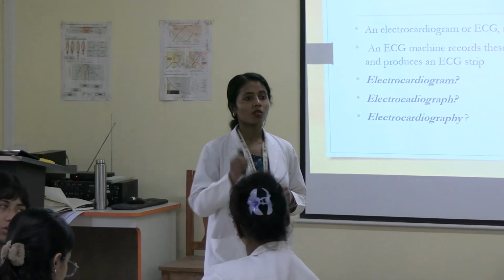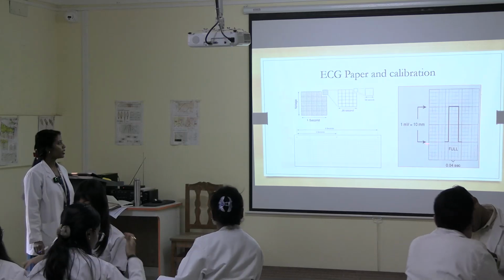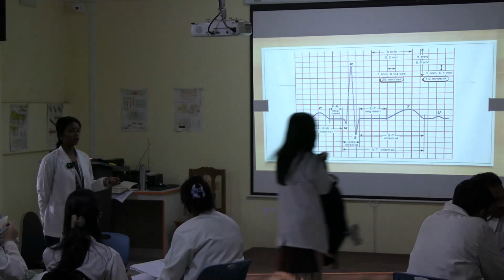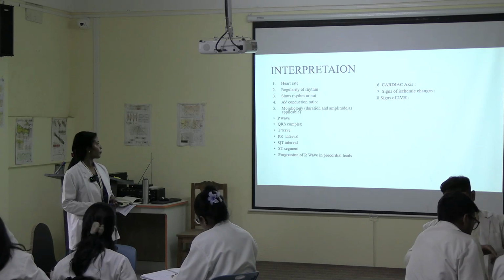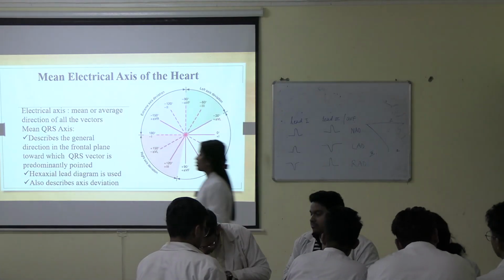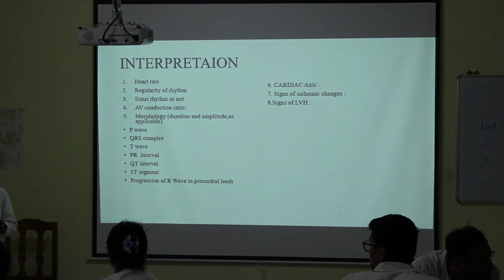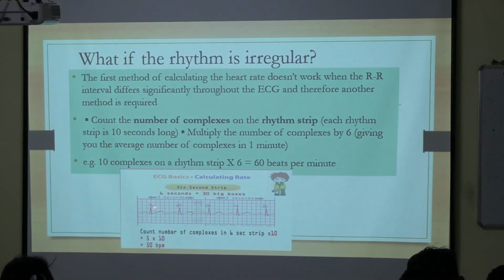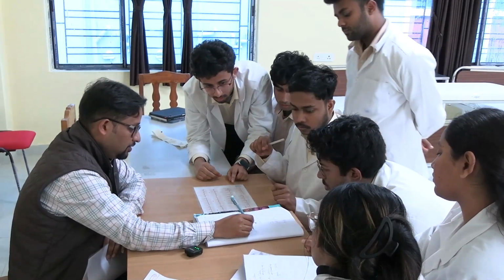Lecture on Comprehensive ECG Interpretation & Clinical Case Analysis | MBBS | TSMC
This session is a must-watch for MBBS students and healthcare professionals, providing a structured approach to transition from basic waveforms to complex clinical diagnoses. The lecture combines theoretical principles with hands-on practice, using actual patient strips to explain everything from rate calculation to identifying myocardial infarction.

Key Topics Covered:

Fundamental Principles: Understanding the body as a volume conductor and the physics of lead placement [00:15].

Systematic Reporting: How to start an ECG report including patient demographics, speed (25 mm/s), and voltage calibration [01:46].

Heart Rate Calculation: * Regular Rhythm: The "300 / Big Box" and "1500 / Small Box" methods for precision [03:57].

Irregular Rhythm: Mastering the 6-second (30 big box) method to calculate rate in arrhythmias [47:01].

Rhythm & Pacemaker Analysis: Defining Sinus Rhythm and the significance of the 1:1 AV conduction ratio [10:25].

Waveform Morphology (Duration & Amplitude):

P-Wave: Atrial depolarization and signs of enlargement [12:19].

PR & QT Intervals: Normal ranges and the clinical danger of prolongations [14:49].

ST-Segment & J-Point: Crucial markers for identifying ST-Elevation Myocardial Infarction (STEMI) [17:59].

Cardiac Axis Calculation: Using Lead I, III, and aVF to determine Left vs. Right Axis Deviation (LAD/RAD) using vector analysis [27:51].

Advanced Clinical Signs:

LVH Diagnosis: Using the voltage criteria (S in V1 + R in V6 - 35mm) to detect Left Ventricular Hypertrophy [41:49].

Ischemic Changes: Sequencing the signs from tall T-waves to ST-changes and pathological Q-waves [01:03:41].

Heart Block: Differentiating 1st degree, 2nd degree (Mobitz I/II), and 3rd-degree blocks [50:06].

PHYSIOLOGY  LECTURE ON-  ECG ,
BY- DR. SALAM SULTANA, DR. DIPAK KUMAR DHAR,  DR. BASUNDHARA ROY